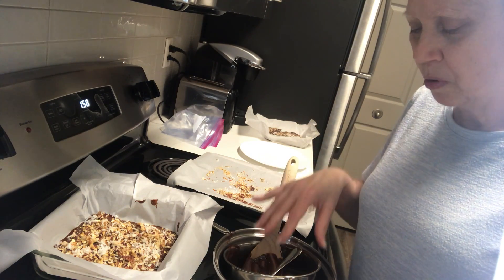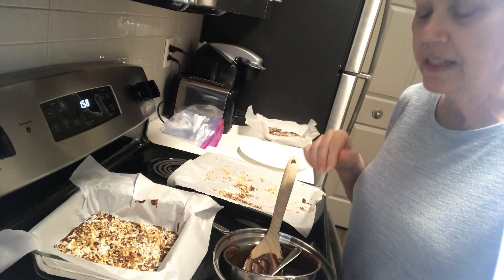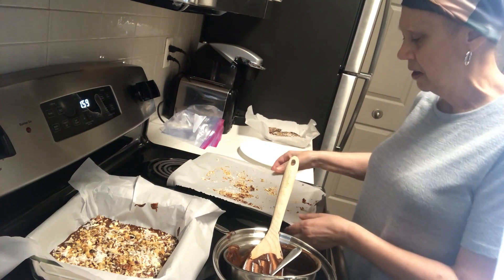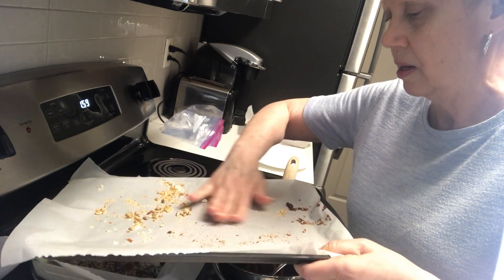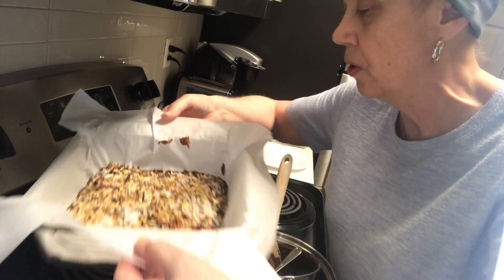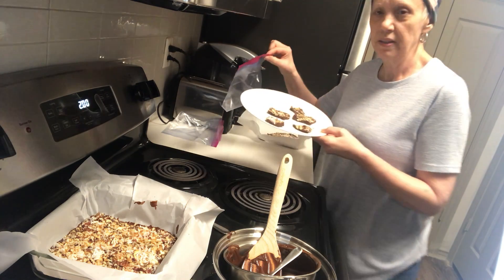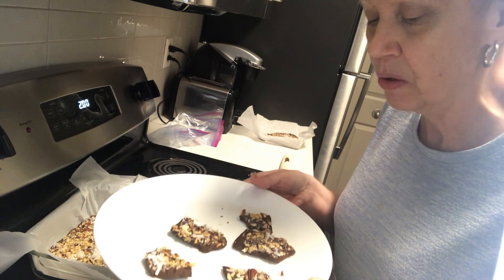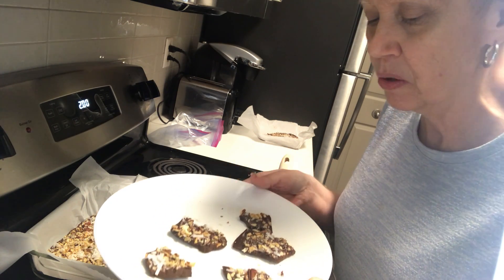Cooking Healthier Recipes with Naomi Part 5 (Chocolate Nut Bark)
This yummy "chocolate" nut bark is easy to make and has a very RICH chocolate power punch.  The recipe that I found from Chris Wark in his program that helps cancer warriors to eat a more plant-based diet calls for good quality dark chocolate--it does not say how much of anything.  I ended up using what I had, which was 2 oz. each of good quality 70% and 60% cacao, 4 oz. Semi-sweet 56% cacao, and also added some regular semi-sweet chocolate chips to add a little more flavor for my preference.  This was all melted in a double boiler slowly. I then put parchment paper in a 8"x8" glass cooking dish.  As you will see in this short video, I poured the melted chocolate onto the parchment paper in the glass dish, and then sprinkled the roasted nuts (almonds, cashews, walnuts, pecans, sunflower seeds) and coconut.  After messing up the first batch of roasted nuts and coconut, I had to redo it and learned that you roast at a lower temperature slowly (maybe 200 degrees, not sure how long).  Make sure you check it constantly so you don't burn it like I did the first time at a higher temp.  It is all a learning curve as you cook.
All of this goes into the refrigerator for about an hour to harden up.  Then, you can take it out, break it up into pieces, and have a healthier snack.
I learned that I probably had too much chocolate and could have made it thinner, which would have been better.  Again, learning as I go.
I didn't really measure anything, I just went for it, which is what I do a lot.  I already had some chopped up nuts, so it didn't take too long to put all of this together.  As you will see, I had also made one batch so you could see it.  I am putting some of the broken up bark in a zip lock and then in the freezer.
This snack is so rich, it is going to last us a while, or so I think.
The 60% and 70% cacao is good for you, so it makes for a healthier chocolate snack or dessert.
You will see videos relating to cancer, art, artist tips, cooking, and more.